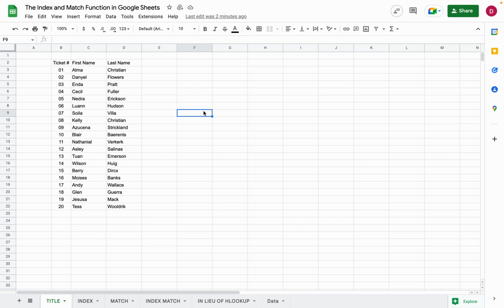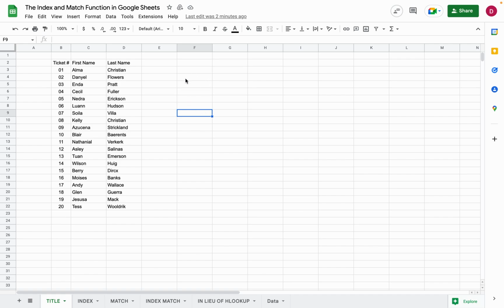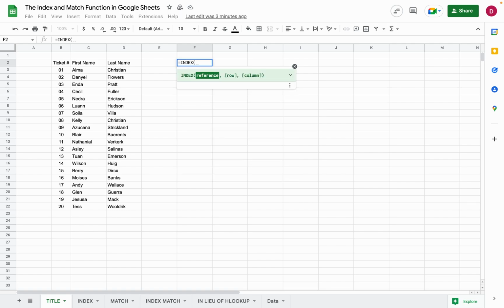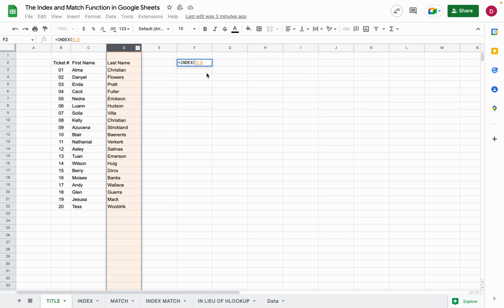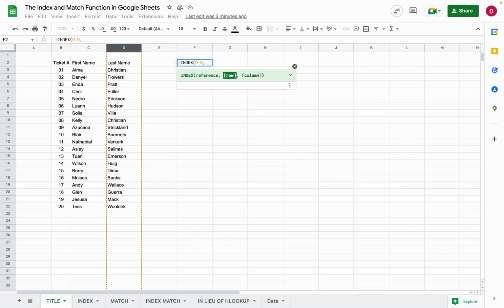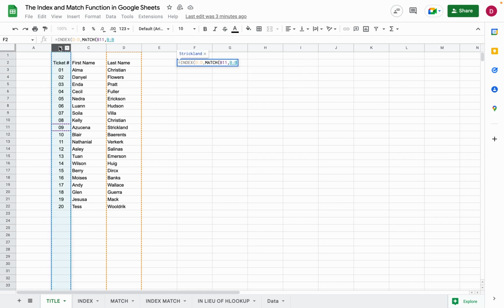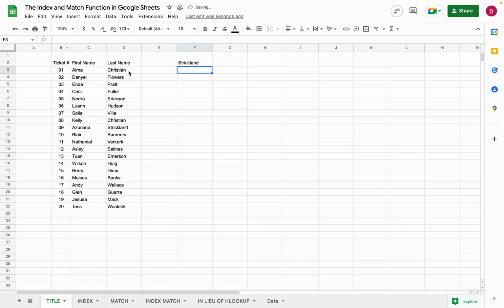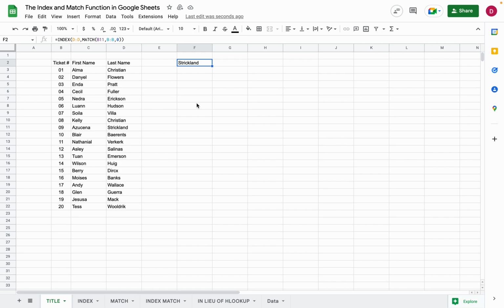The Index and Match Functions in Google Sheets - So Powerful!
In this tutorial, I am going to show you how to use the index and match function in Google Sheets.

The index function and the match function are both powerful but combined they are incredible.